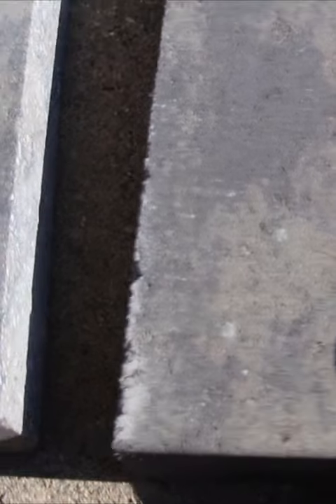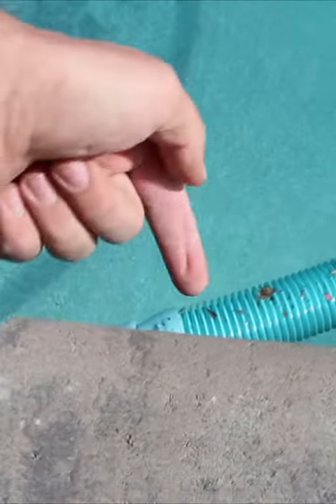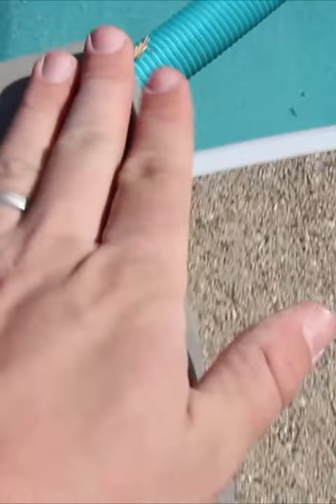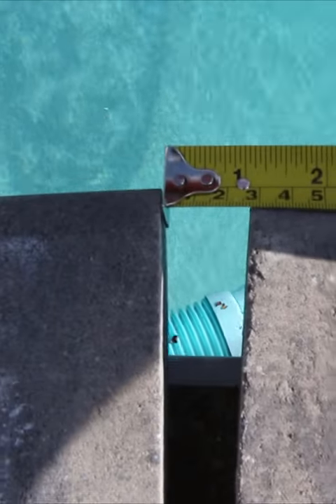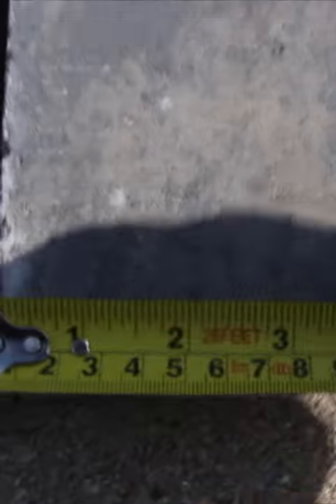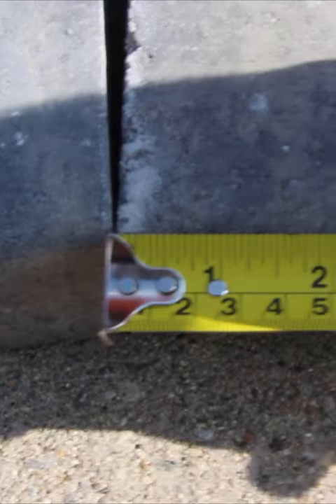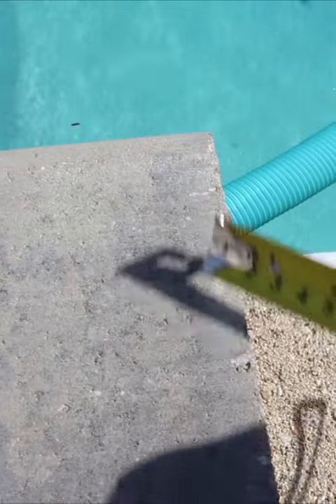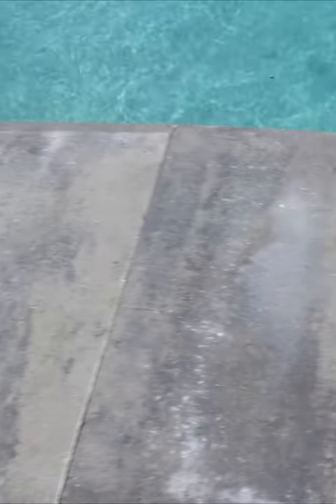How to Cut Curved Bullnose Coping for Pools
We talk about how you can get a beautiful sweeping curve cutting bullnose coping around a pool.